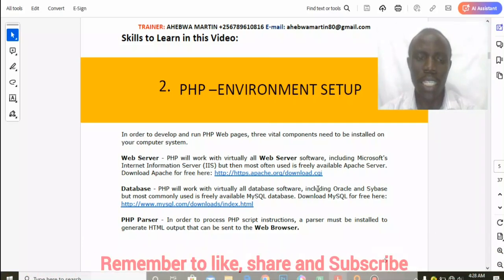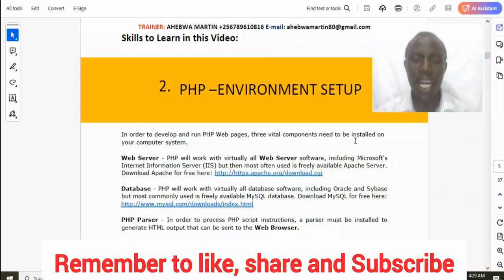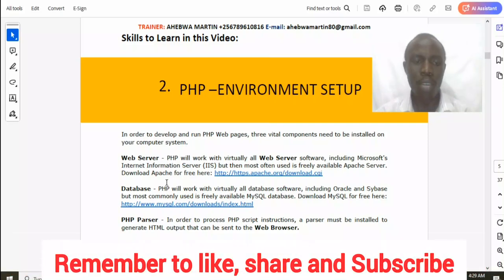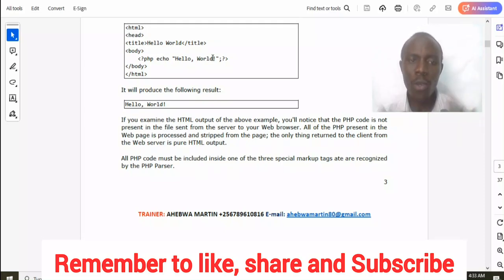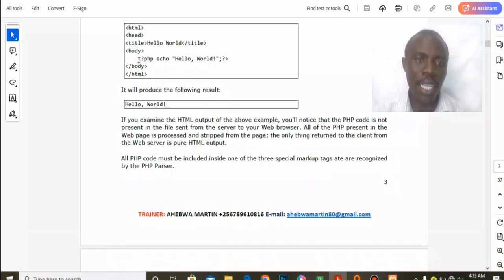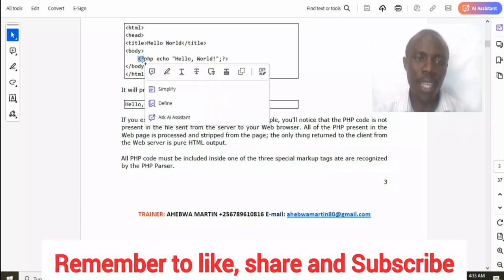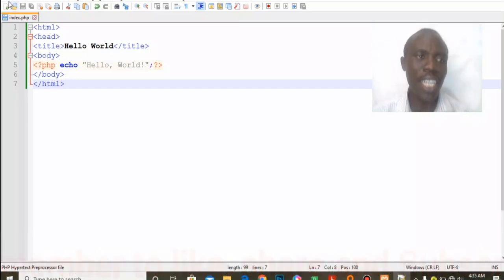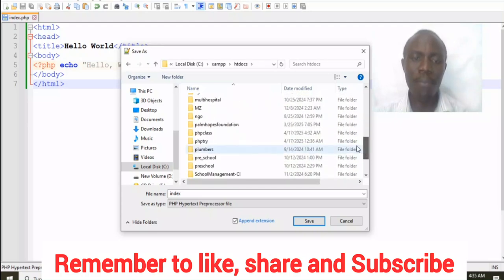PhP environment l Lesson 3